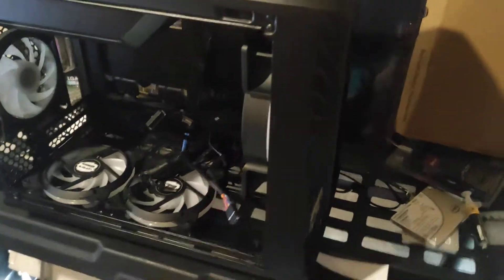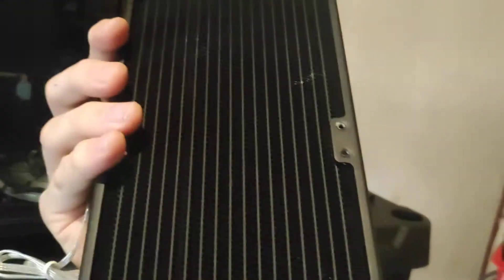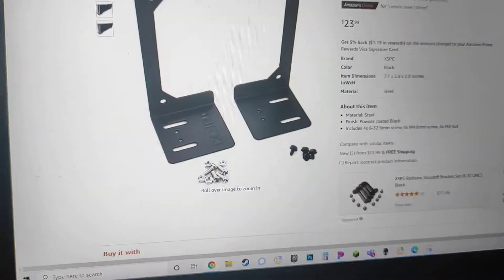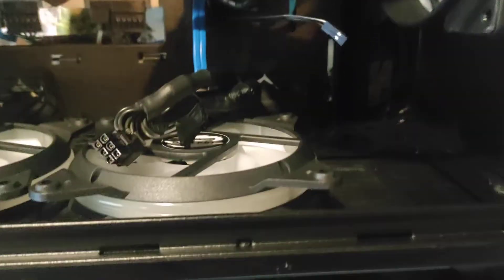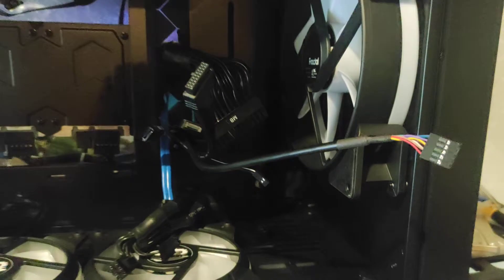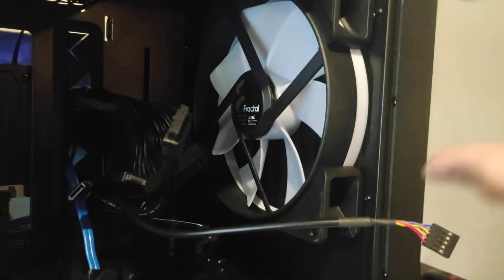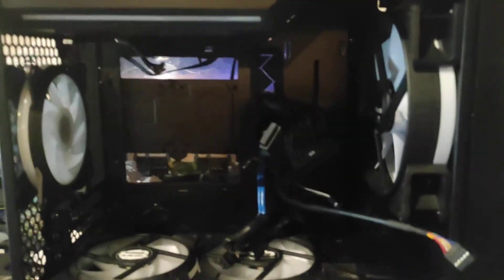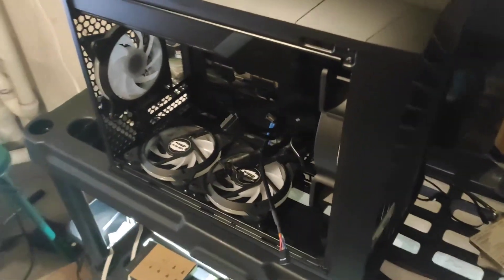240mm Radiator in my Fractal Torrent Nano - Part 1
no one wants to part ways with that sweet 180 mm fan inside the fractal torrent Nano. this is how you get it done here. water cool that machine!